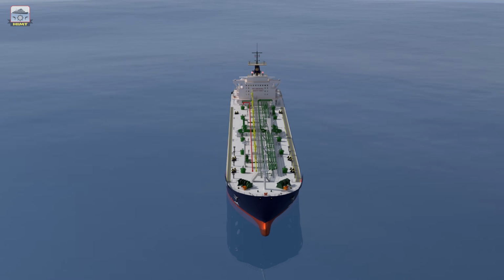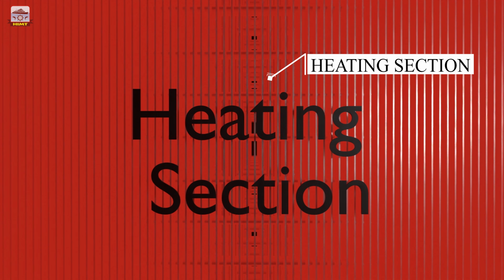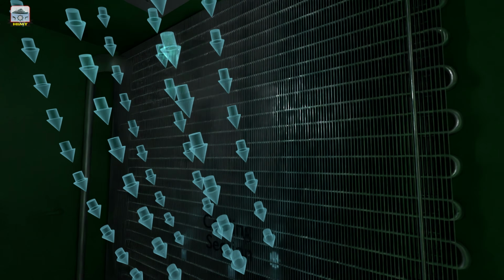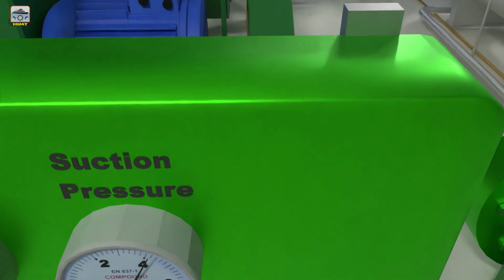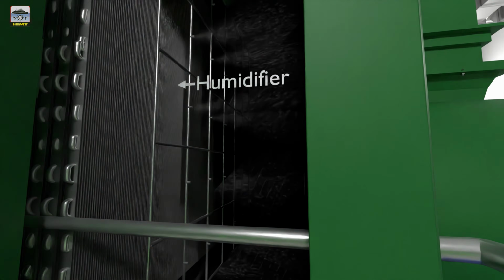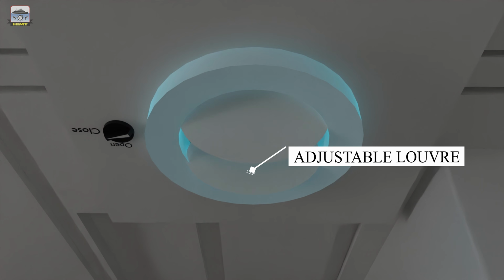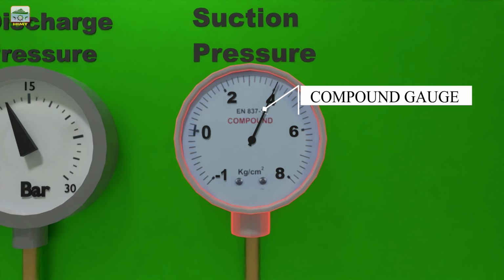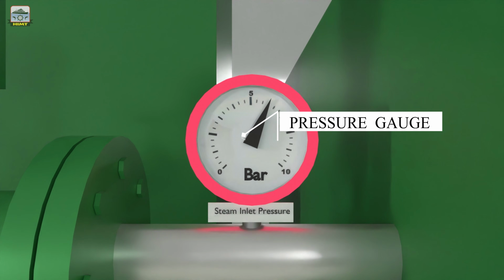Marine HVAC Systems Onboard Ship |3D Animated Explanation| HIMT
Maintaining a controlled climate on board is not just about comfort—it is a critical requirement for crew endurance, cargo integrity, and the protection of sensitive electronic navigational equipment. In this detailed 3D technical animation, we break down the complexities of shipboard Air Conditioning and Heating arrangements.

We move beyond the surface to look at the thermodynamic cycles and mechanical components that allow a vessel to remain habitable in the most extreme maritime environments.

Topics included in this Video:
1- The Marine Refrigeration Cycle: A step-by-step 3D visualization of the phase changes of the refrigerant—from the Compressor and Sea-Water Cooled Condenser to the Expansion Valve and Evaporator.
2- Air Handling Unit (AHU) Architecture: How ambient air is filtered, cooled, dehumidified, or heated before being trunked to accommodation spaces and the Engine Control Room (ECR).
3- Heating Methodologies: Analysis of steam-based heating coils, electrical duct heaters, and the utilization of waste heat recovery systems.
4- Psychrometrics of Marine Air: Understanding the importance of humidity control in preventing mold and protecting bridge electronics.
5- Operational Safety & Maintenance: Best practices for leak detection (Freon/alternative refrigerants), cleaning of filters/scupper pipes, and maintaining compressor oil levels.

Faculty Mentor: S. Paranthaman